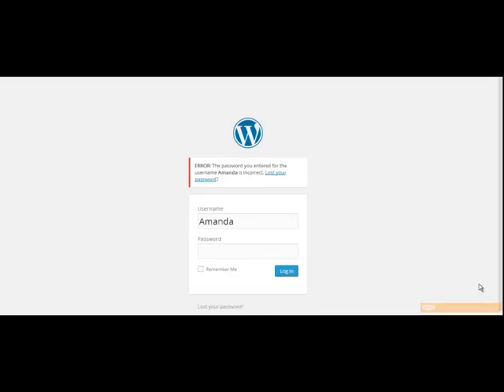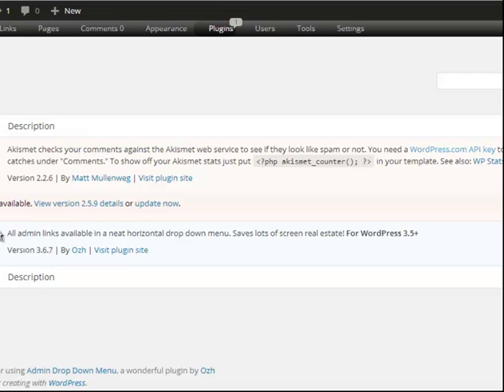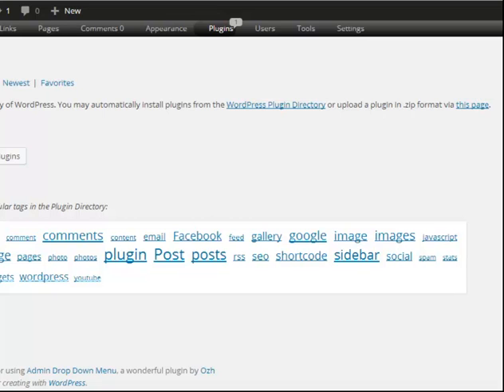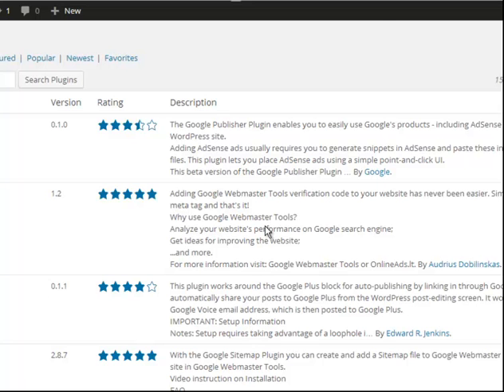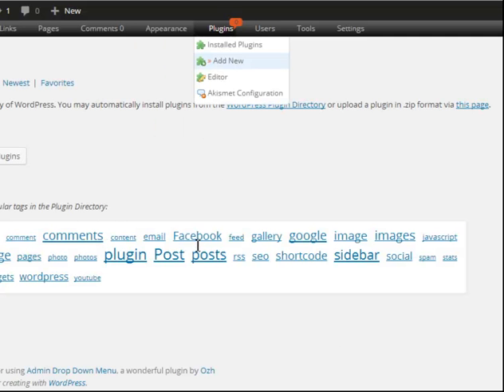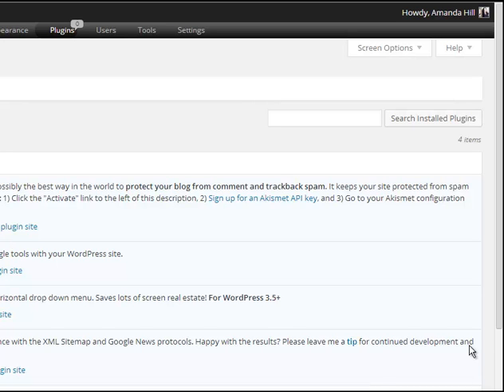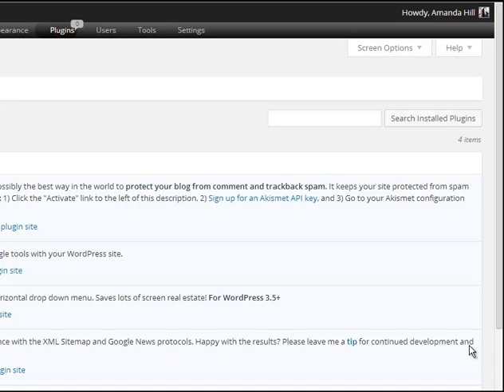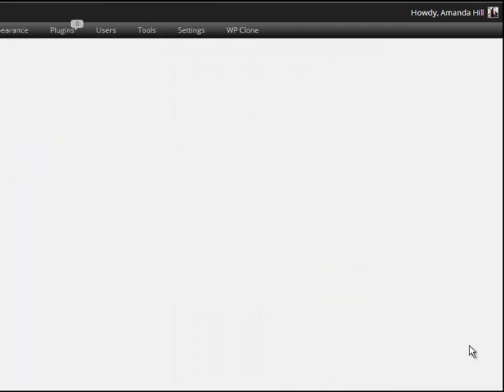Wordpress Training - adding and activating plugins on wordpress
Wordpress Training - adding and activating plugins on wordpress shared by Amanda Hill of The Social Media Cafe